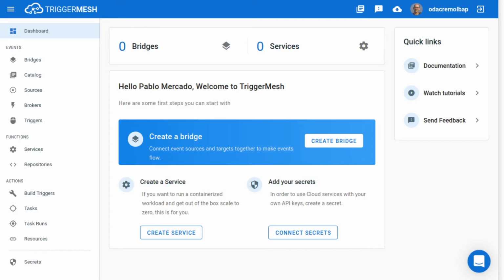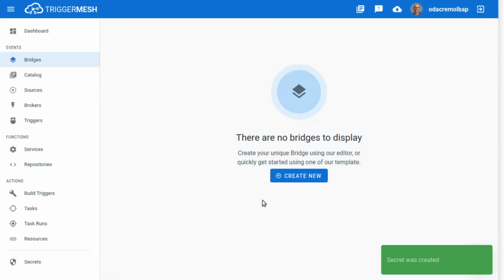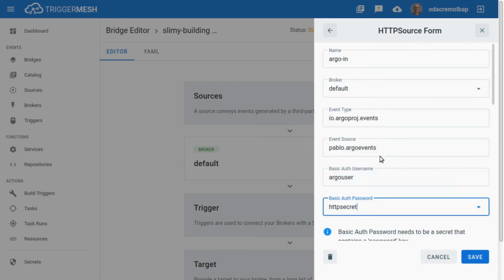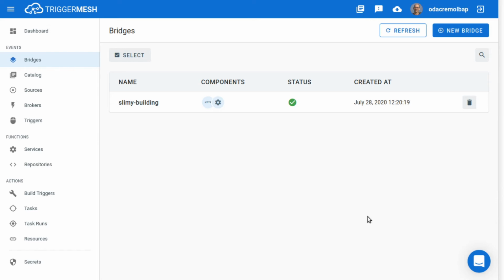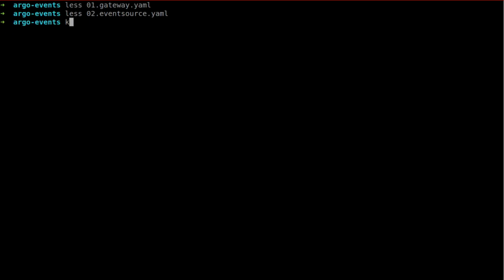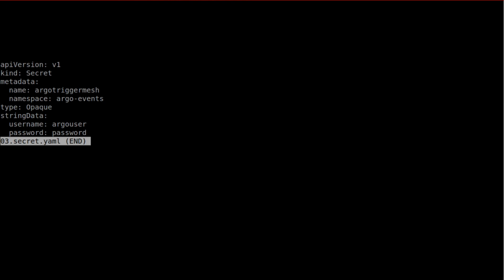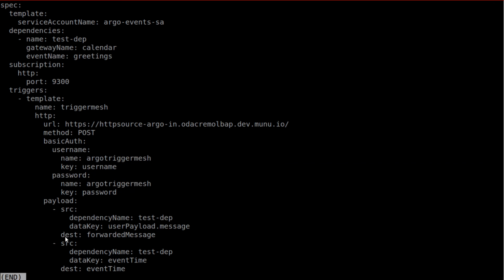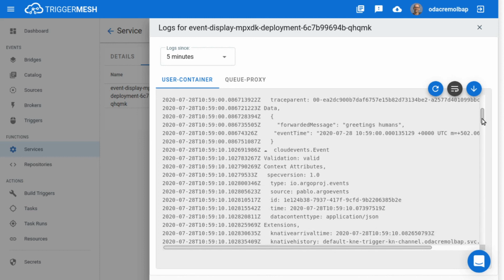TriggerMesh demo: Ingesting Argo events in TriggerMesh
In this 5-minute demo, TriggerMesh Engineer Pablo Mercado is back to show us how to integrate Argo events into TriggerMesh. Argo is a CNCF incubating project focused on  Kubernetes native workflows, events, CI and CD.